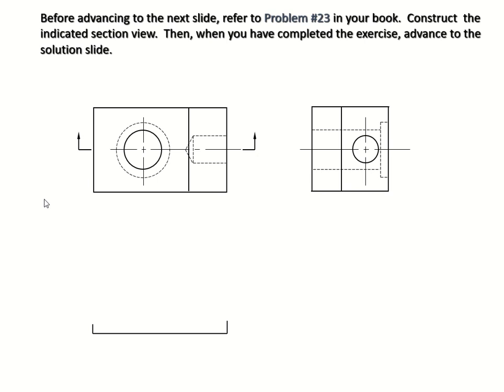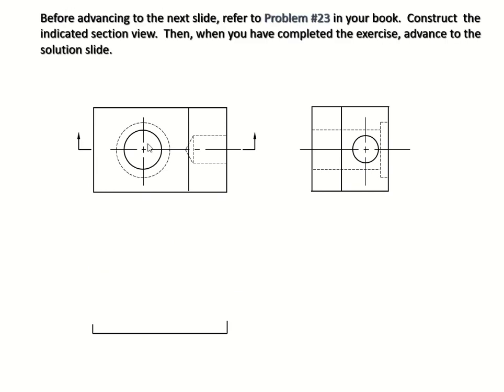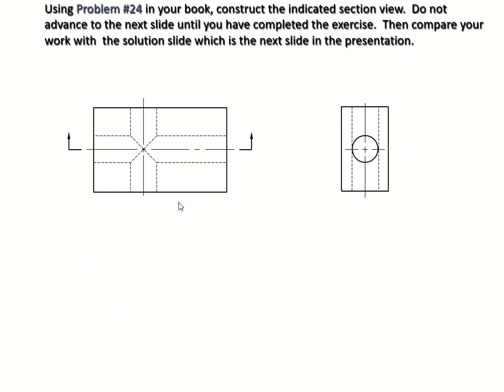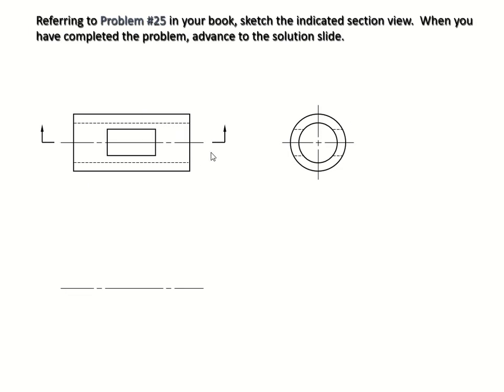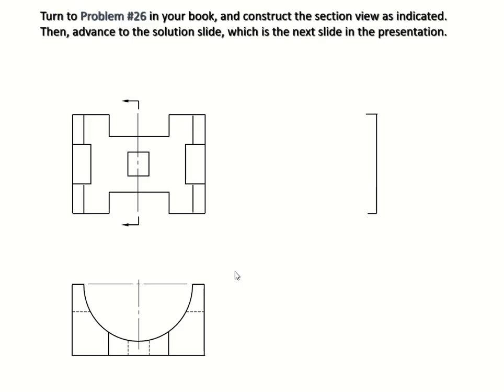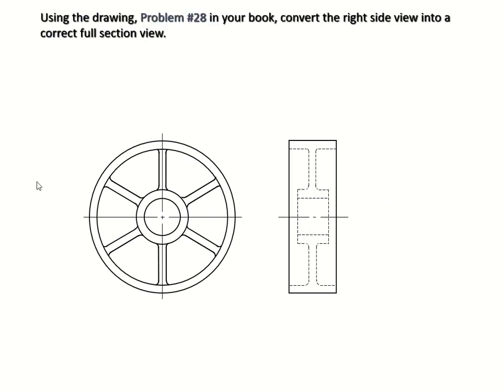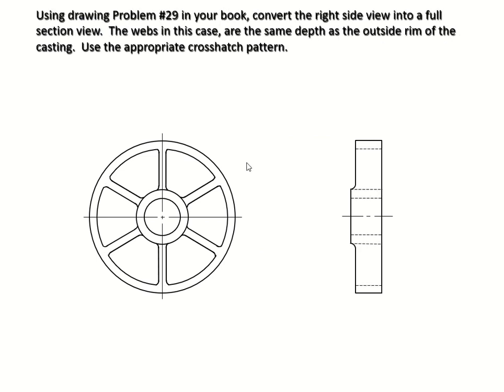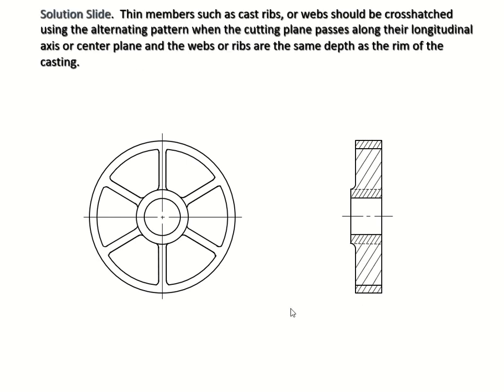7 Sectioning Practice Problems